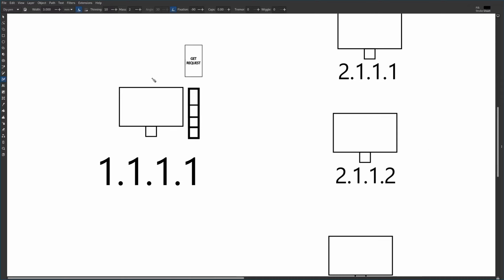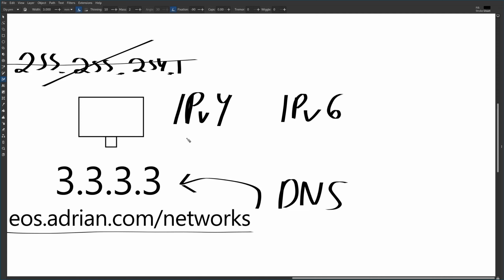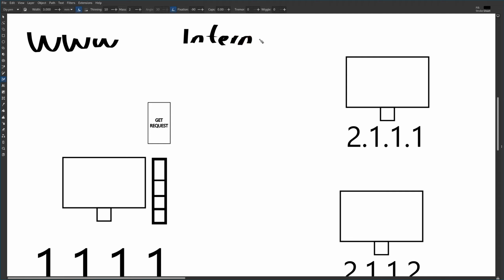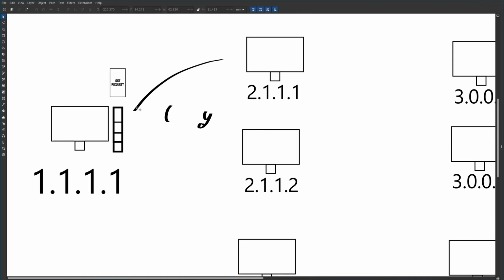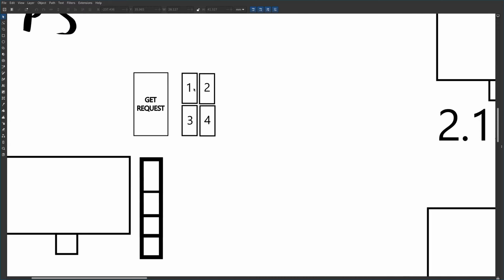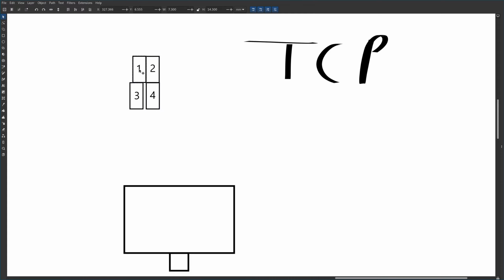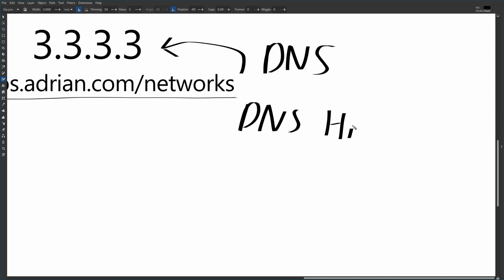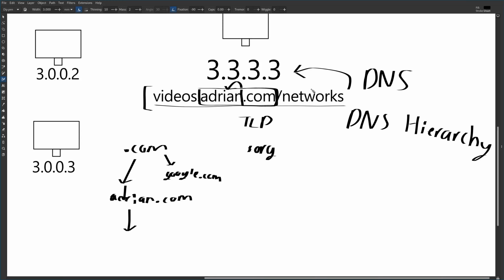Accessing Websites: APCSP Networks Review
A quick explanation of how Point A retrieves information from Point B through GET requests.